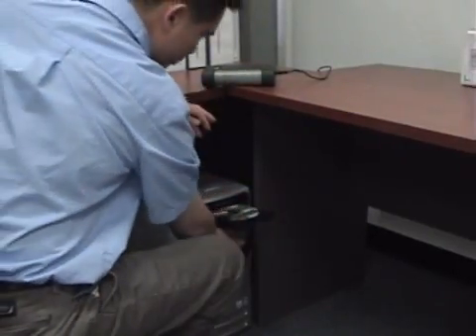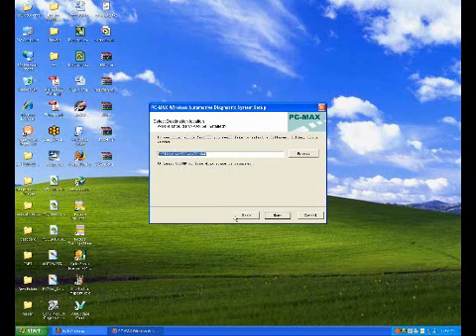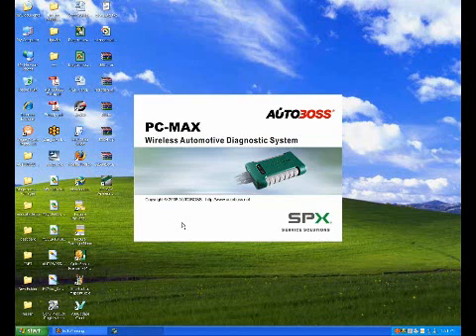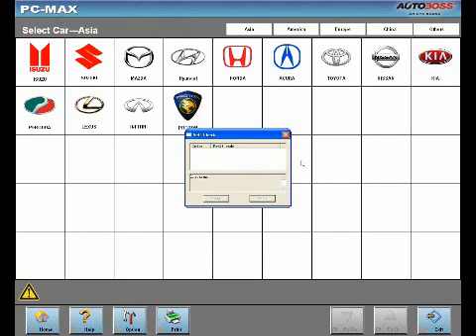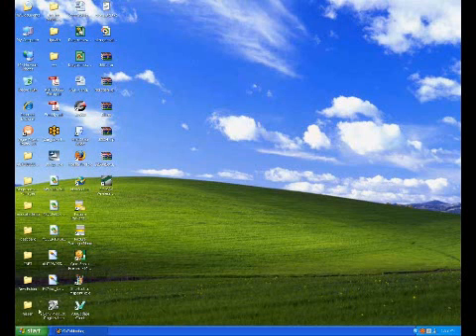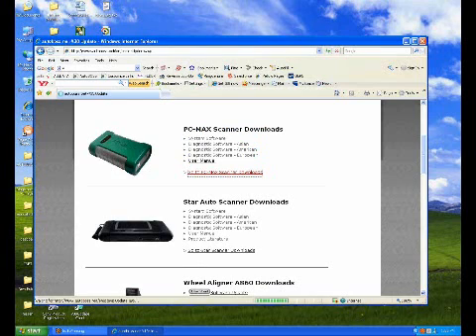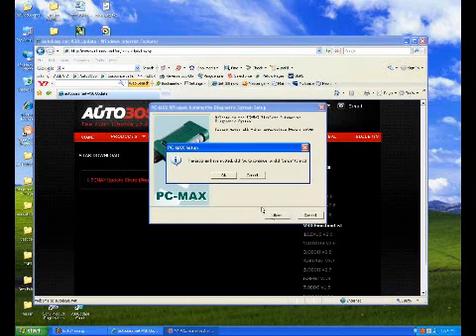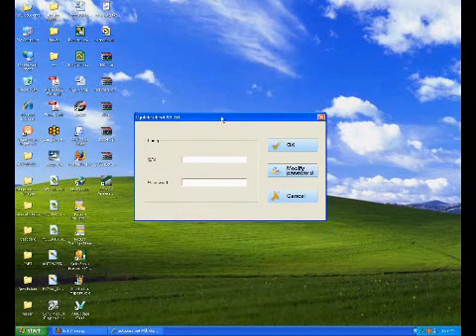AUTOBOSS PCMAX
Setup and Update Procedure